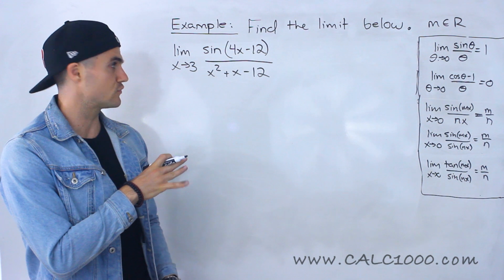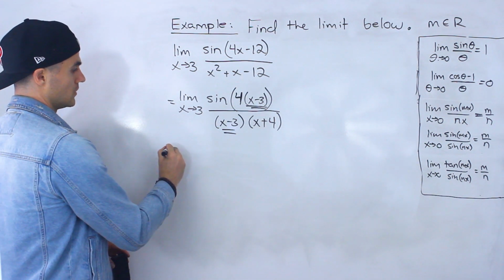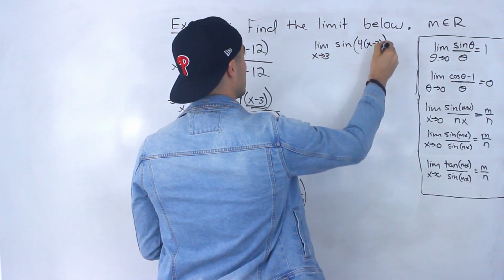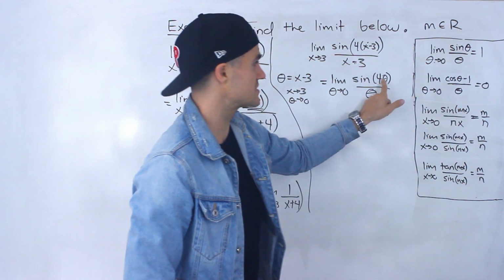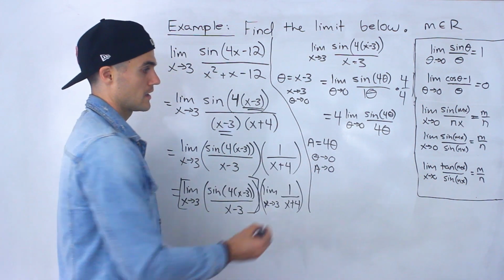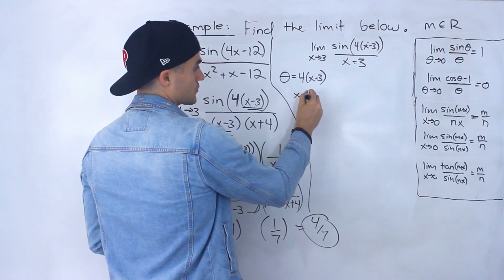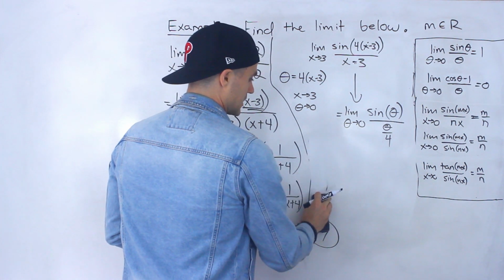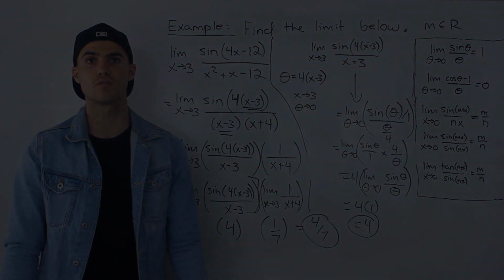CALC 1000 (Western University) - Trig Limits Example 10